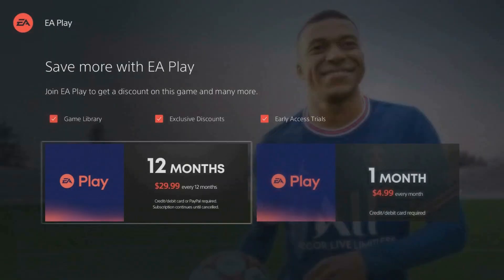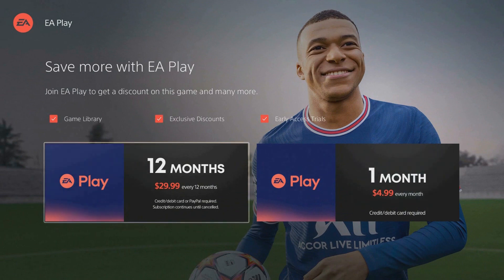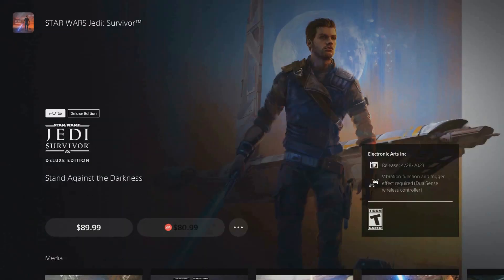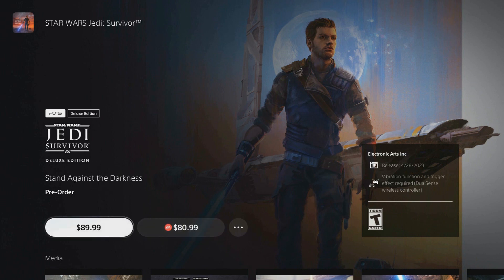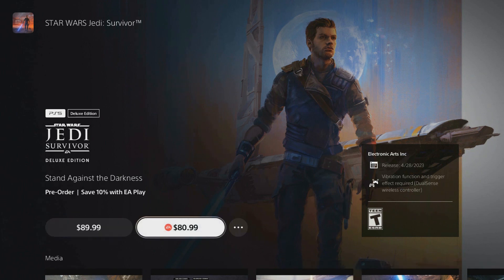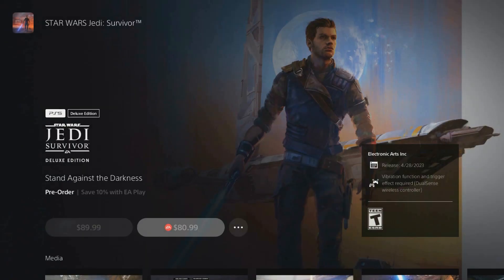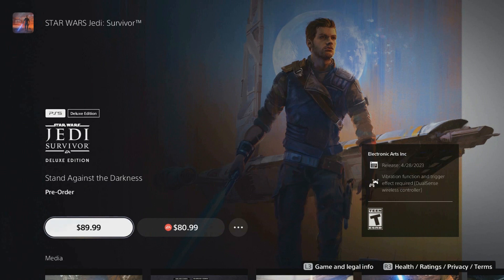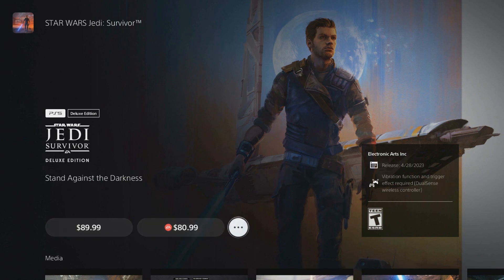How To Play Star War Jedi Survivor Early RIGHT NOW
How To Play Star War Jedi Survivor a Day Early

New Gameplay footage was released by Star War Jedi Survivor! Star War Jedi Survivor released new footage in the form of GIFs! Beta items returning? Star Wars Jedi: Survivor is an upcoming action-adventure game developed by Respawn Entertainment and published by Electronic Arts. A sequel to Star Wars Jedi: Fallen Order, it is scheduled to release on PlayStation 5, Windows, and Xbox Series X/S on April 28, 2023.

Star War Jedi Survivor. Star War Jedi Survivor Early, Star War Jedi Survivor gameplay, Star War Jedi Survivor Disc.